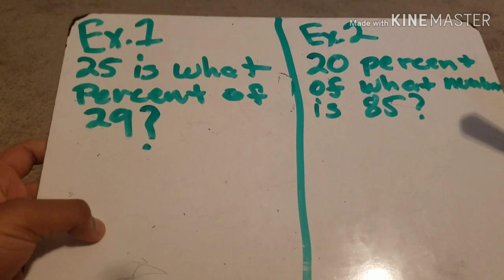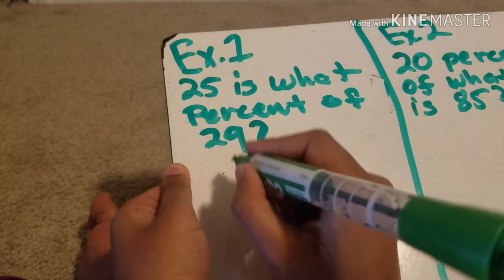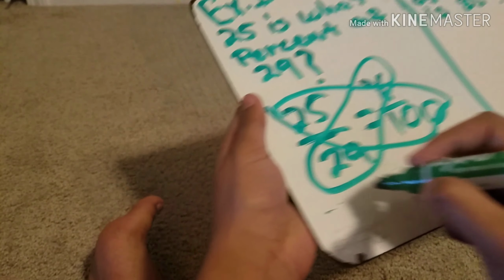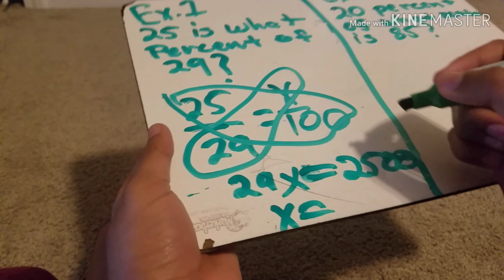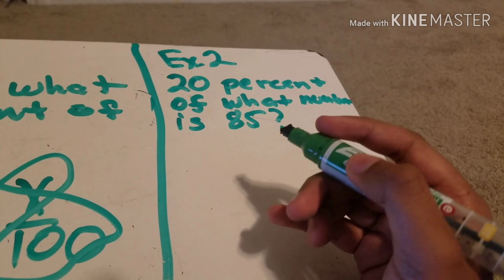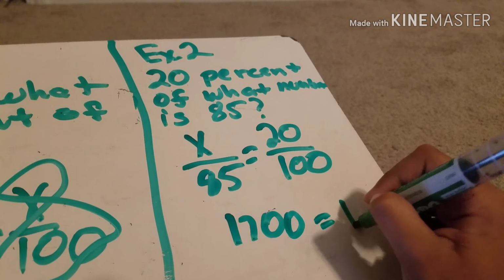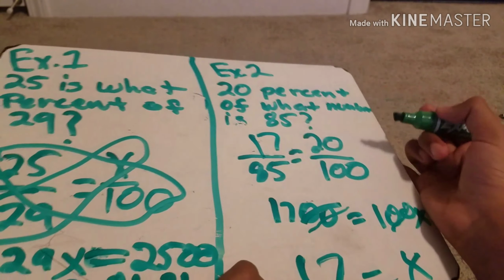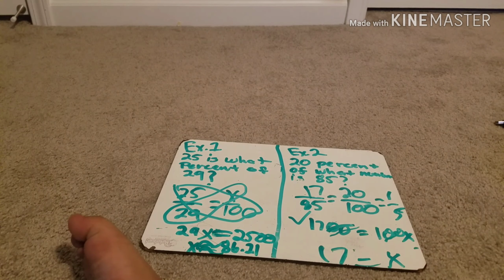How to Find Percentages in Proportions